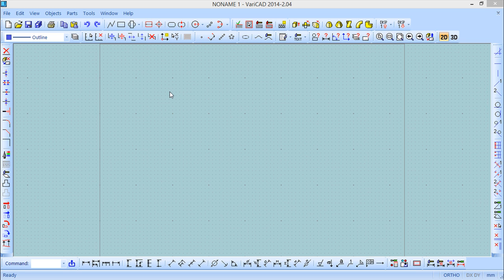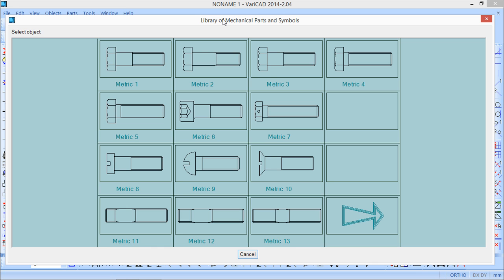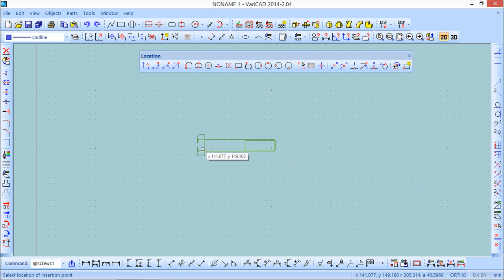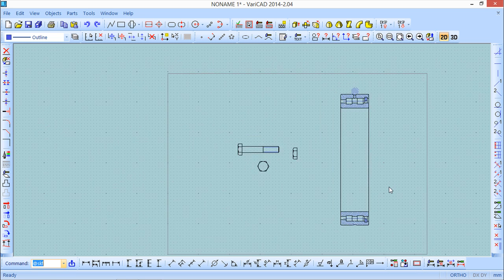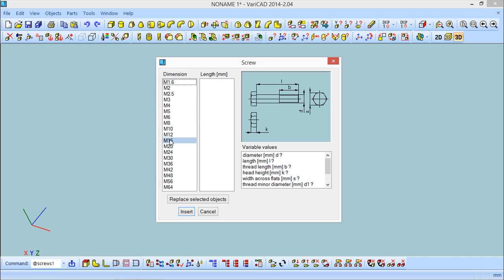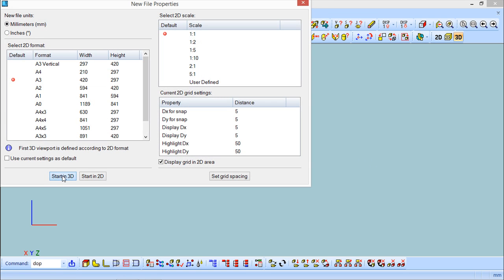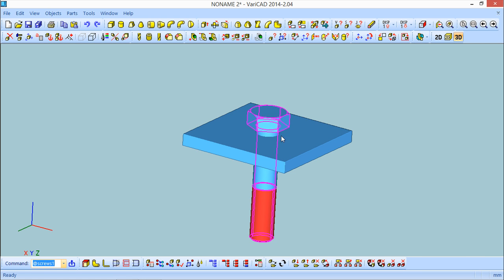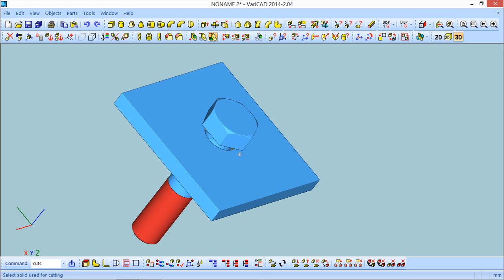Lesson 22/49 of VariCAD 2014 English - Libraries of Mechanical Parts